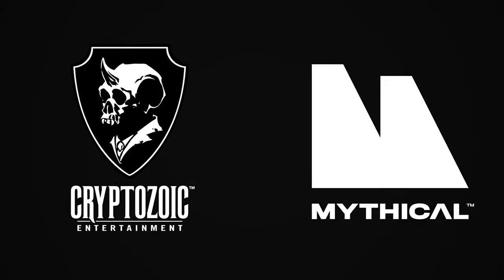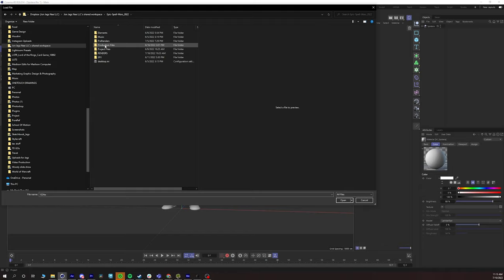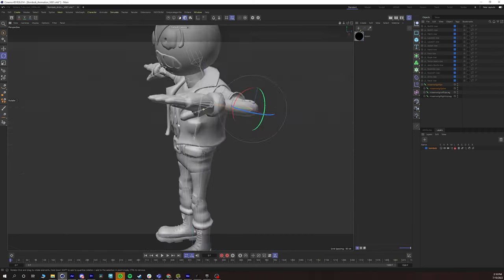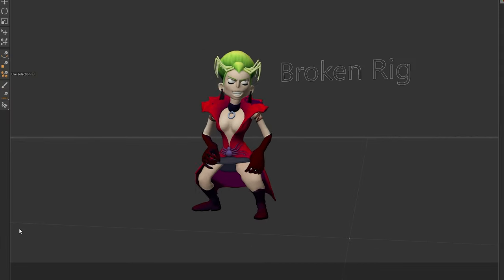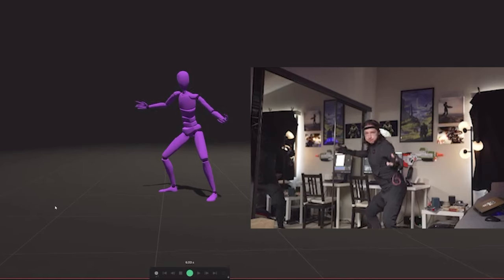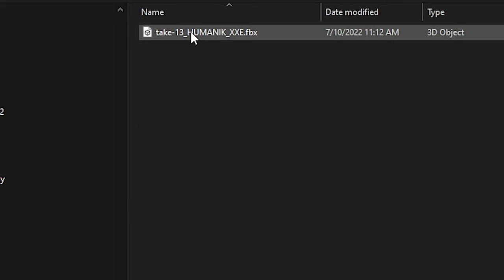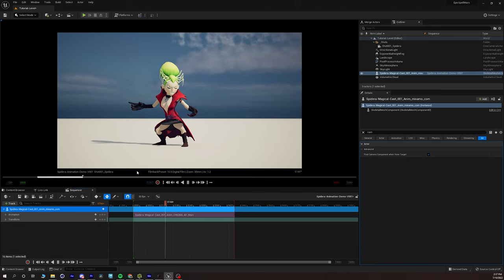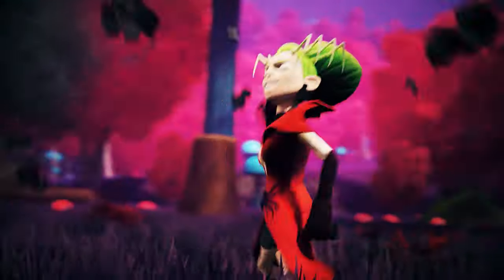Motion Capture Behind the scenes with Rokoko and Unreal Engine 5